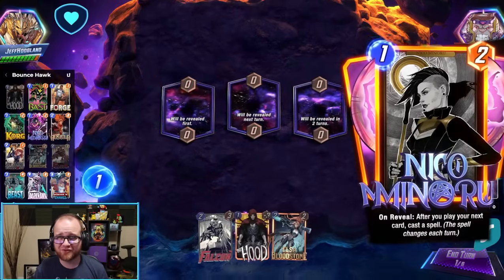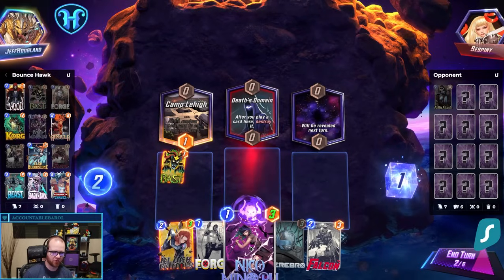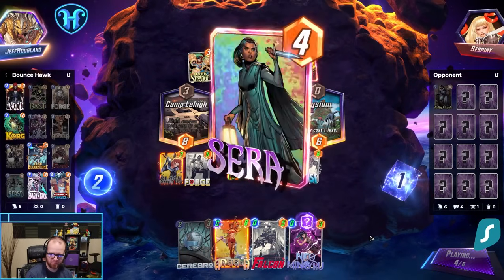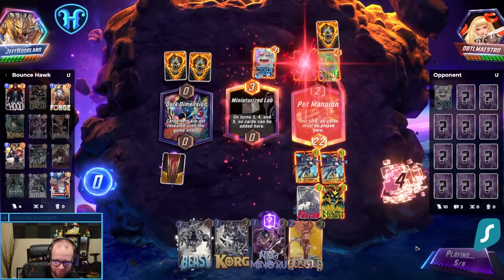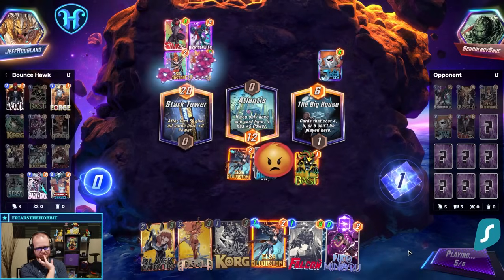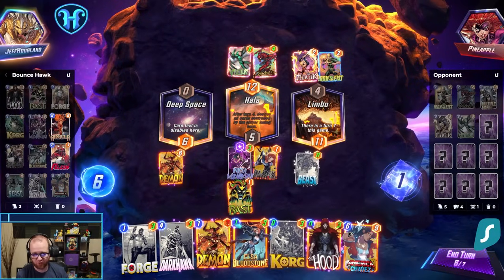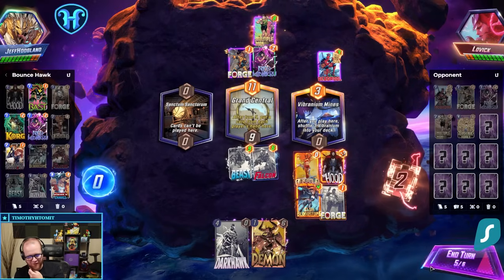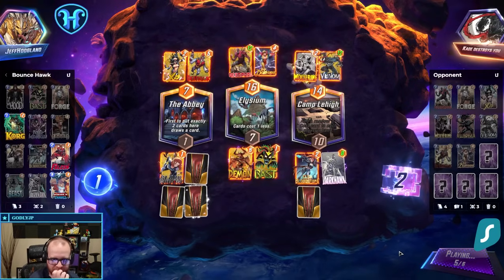Nico Minoru Bounce Hawk is SUPER CHARGED - Marvel SNAP Gameplay & Deck Highlight